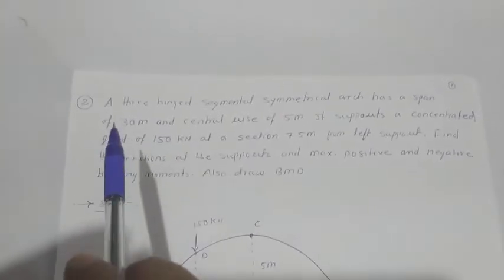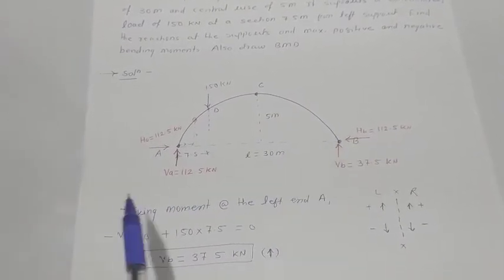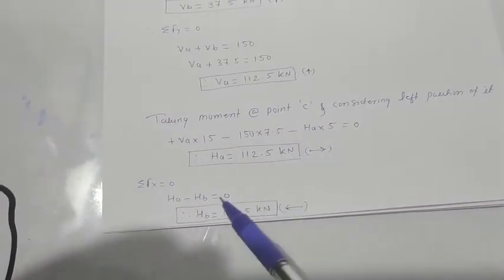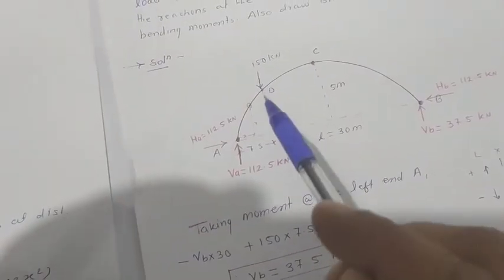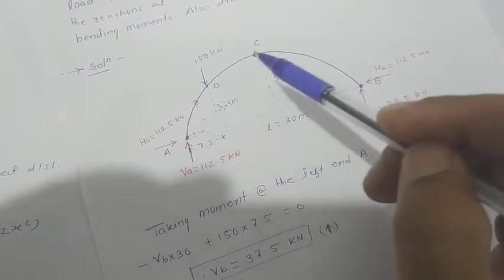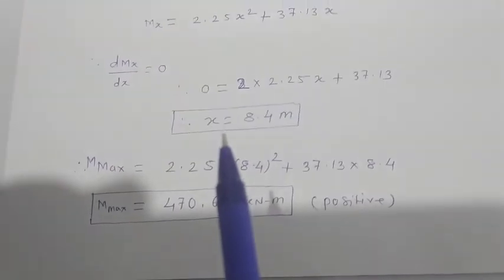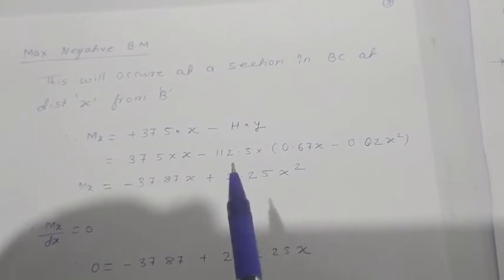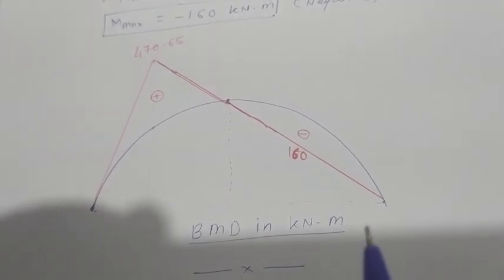2nd Problem of Three Hinged Arch